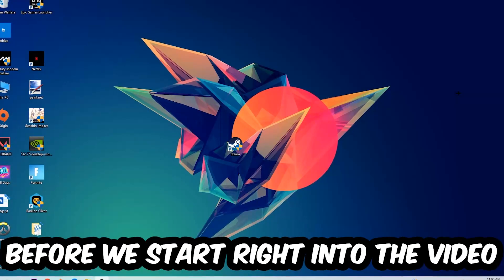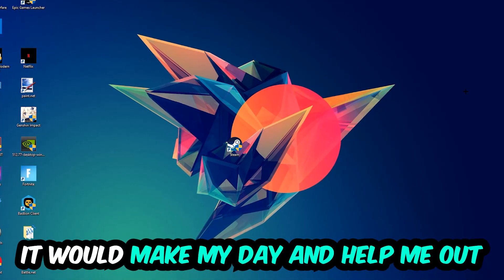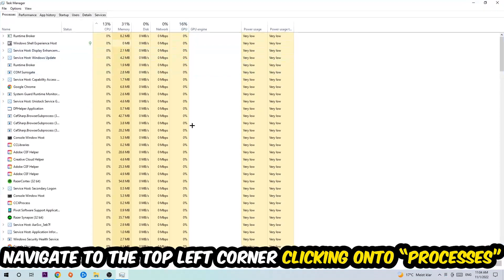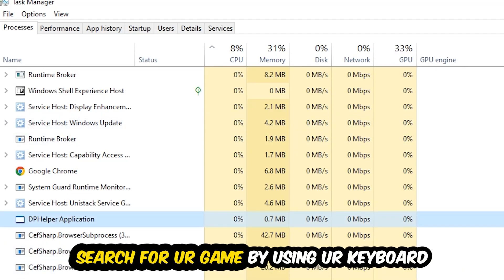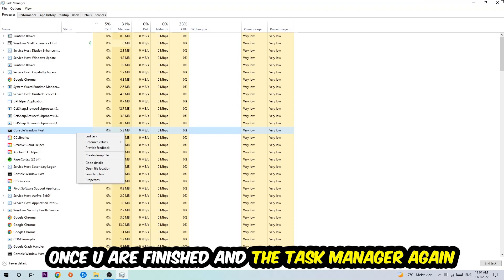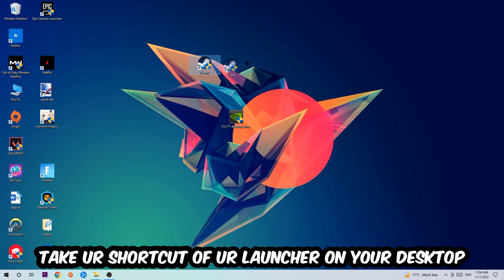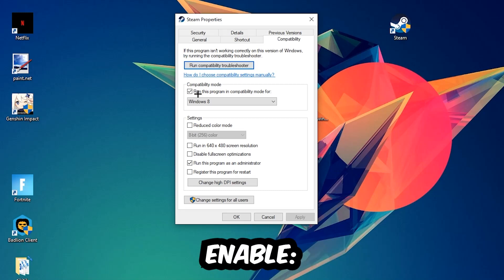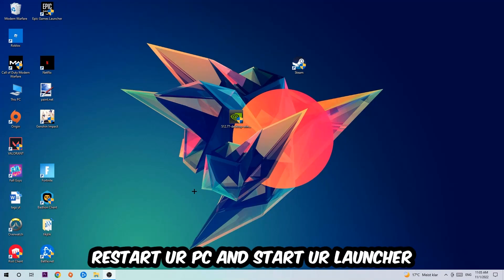Shadow of the Tomb Raider – Fix Not Launching – Complete Tutorial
how to fix Shadow of the Tomb Raider not launching,
how to fix Shadow of the Tomb Raider not loading,
how to fix Shadow of the Tomb Raider not working,
how to fix Shadow of the Tomb Raider not starting,
how to fix Shadow of the Tomb Raider not opening,
how to fix Shadow of the Tomb Raider not launching fix,
Shadow of the Tomb Raider not launching fix,